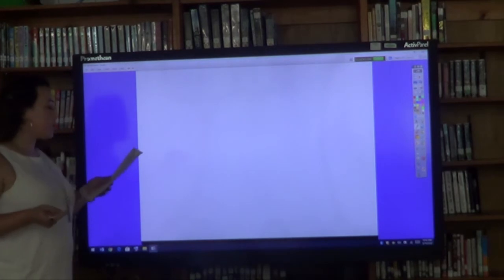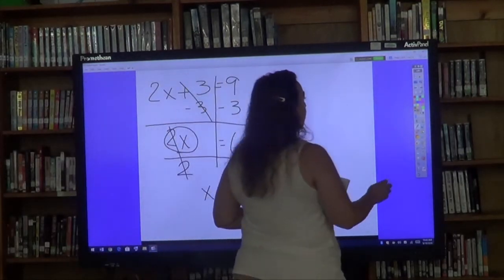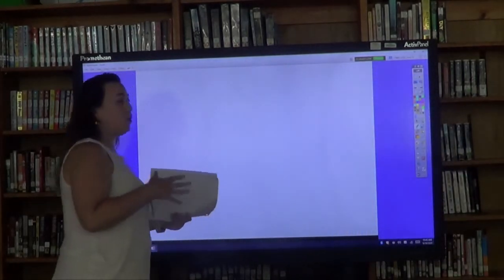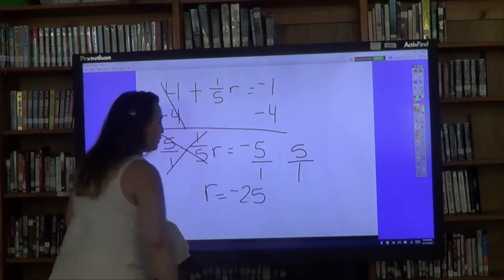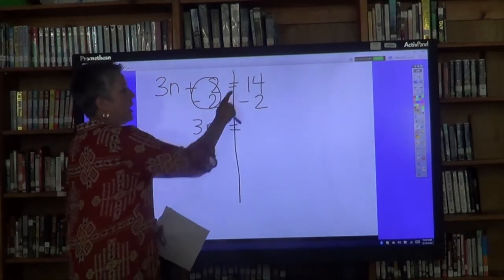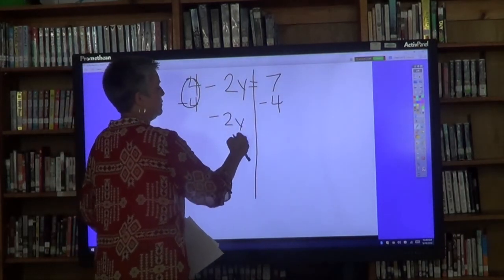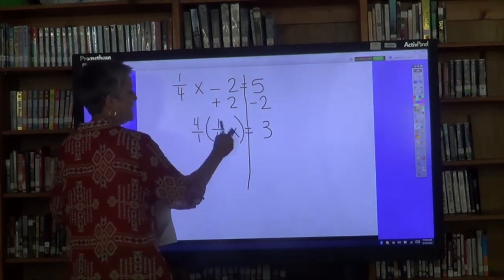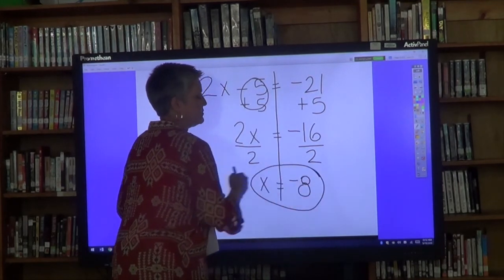SCA: Middle School Math "Two Step Equations" - Michelle Bulloch and Patricia Oakes